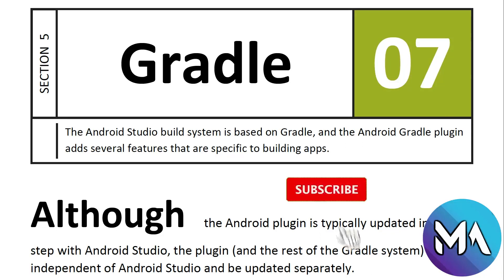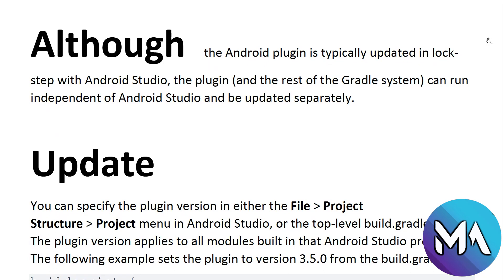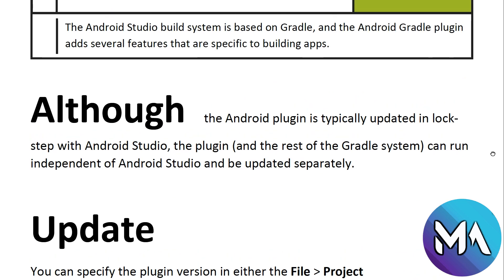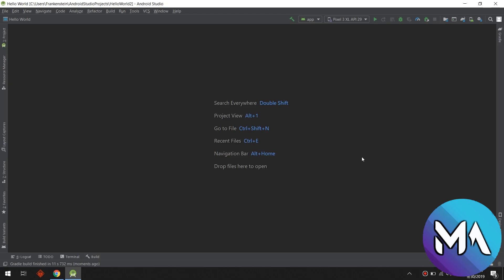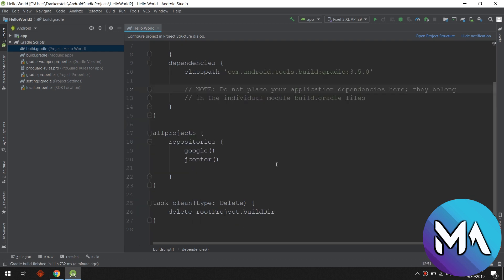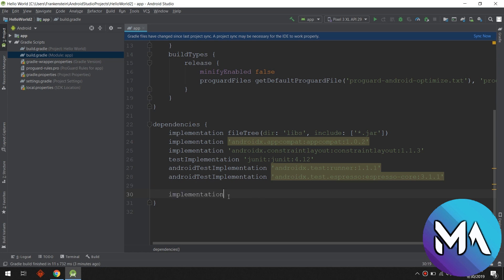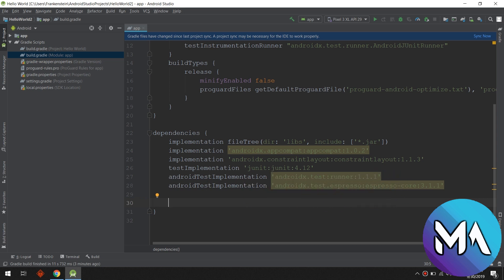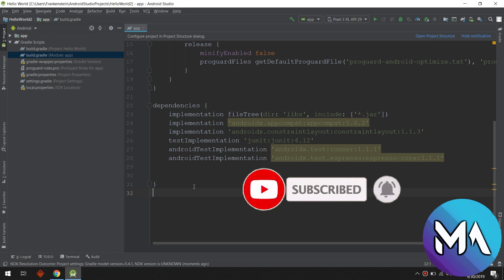Android Tutorial #10 | What is Gradle - The Complete Android Developer Course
Hello Guys!! we will continue "The Complete Android 10 Developer Course". Because the gradle file is very important, we will continue this lesson about it. We will learn about the Gradle in android_studio...

⭐️ TAGS ⭐️
android programming,
android development,
android studio tutorial for beginners,
android course,
android training,
android
android studio
android development
android tutorial
android (operating system)
product: android
android course
android apps
android course trailer
kotlin course
kotlin android
android studio
android tutorial
android
android studio tutorial
tutorial
tutorials
studio
android
android studio
android development
learn android
learn android studio
android tutorial